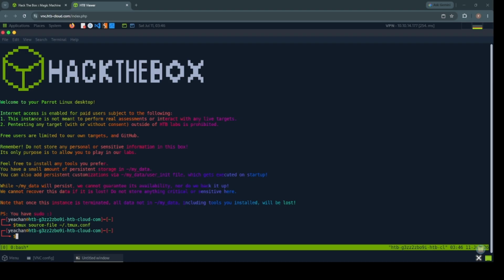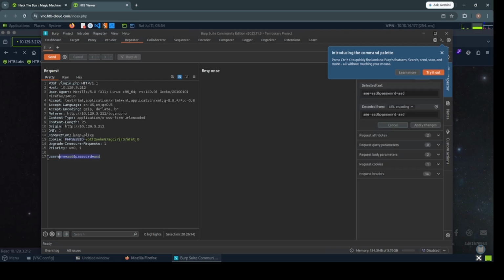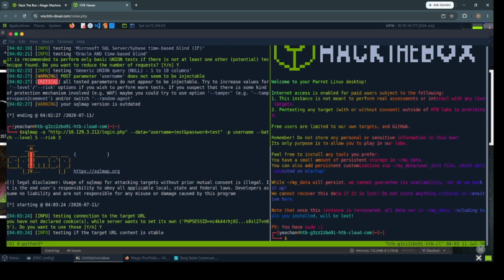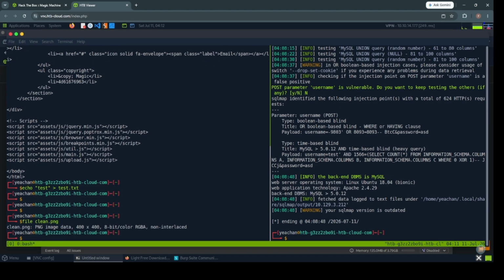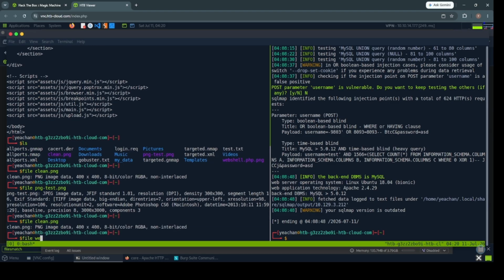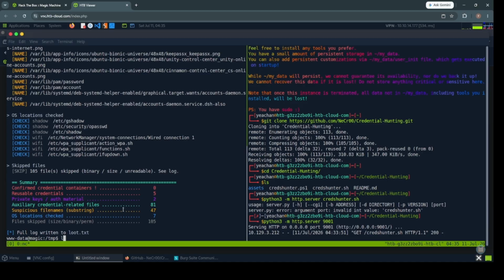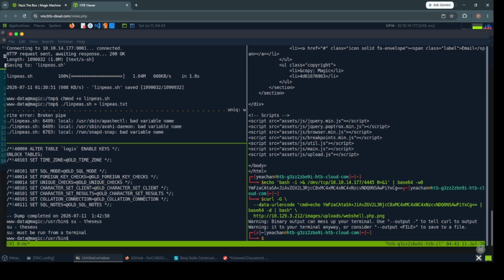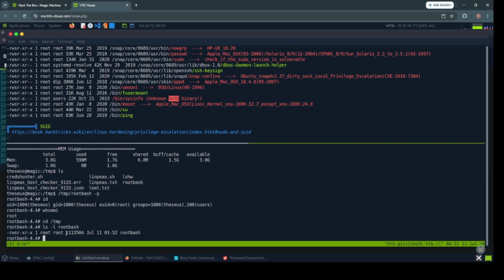HTB Magic Walkthrough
In this detailed Hack The Box Magic walkthrough, I demonstrate the complete exploitation chain using an evidence-driven, OSCP-oriented methodology. Rather than simply copying commands, we examine why each step works, what evidence confirms success, and how each new capability leads to the next phase of the attack.

The full attack chain includes:

- Nmap TCP reconnaissance and service prioritization
- Web-content enumeration with Gobuster
- Manual SQL injection authentication bypass
- HTTP 302 and Location header analysis
- True-versus-false differential SQLi testing
- SQLmap confirmation of a MySQL backend
- PHP session validation using PHPSESSID
- Upload whitelist discovery
- PHP/PNG double-extension polyglot exploitation
- Remote command execution and a reverse shell as www-data
- Credential hunting in web application configuration files
- Internal MySQL enumeration using mysqldump
- Password reuse to pivot into the theseus Linux account
- Static analysis of the SUID /bin/sysinfo binary
- PATH hijacking through a relative lshw command
- Root privilege escalation using a preserved SUID Bash shell

The central lesson from Magic is that system compromise rarely depends on one isolated exploit. It usually requires a chain of carefully validated findings:

Reconnaissance → SQL injection → authenticated upload access → remote command execution → credential recovery → user pivot → local privilege escalation

This content is strictly for educational use and authorized penetration-testing environments such as Hack The Box. Never test systems without explicit permission.